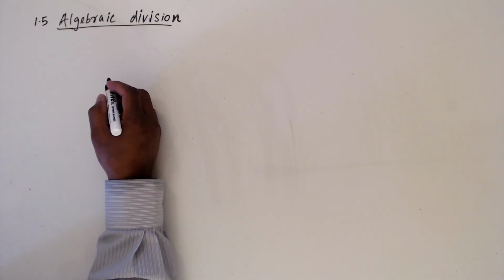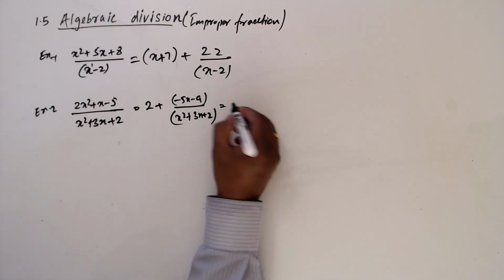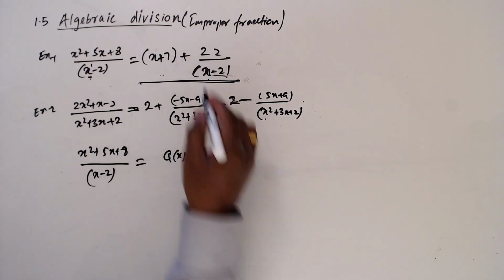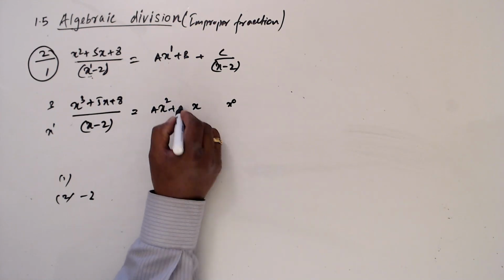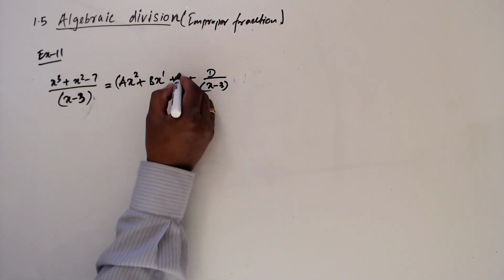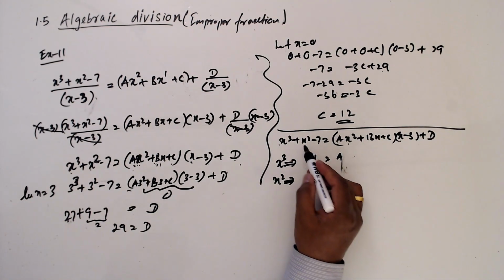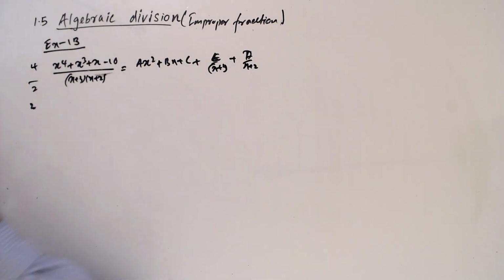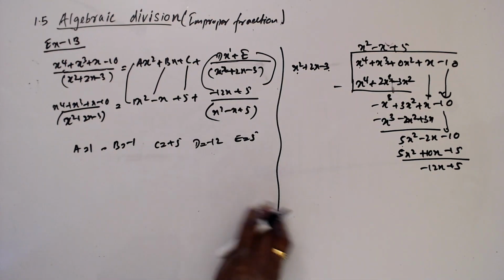Pure Maths Year 2 -Chapter 1 -1 .5 Algebraic division - ( 10 )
Pure Maths Year 2 -Chapter  1  -1 .5 Algebraic division